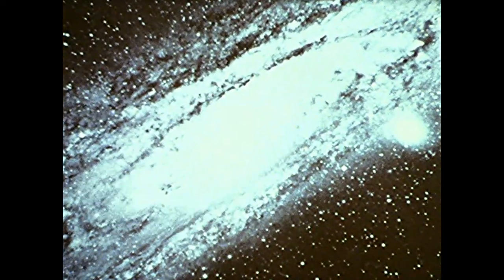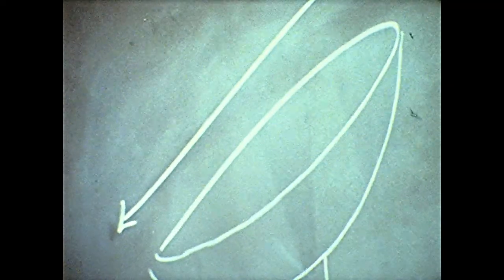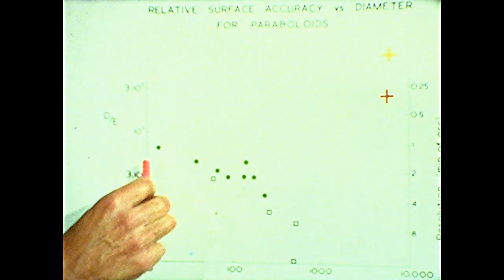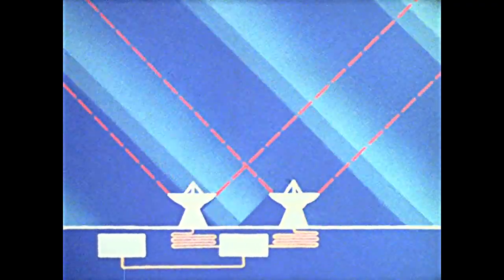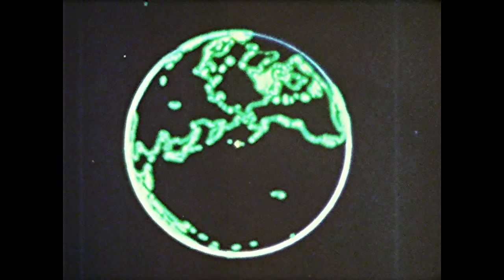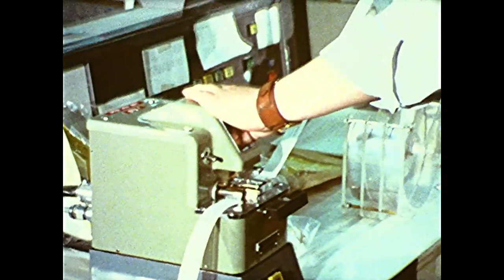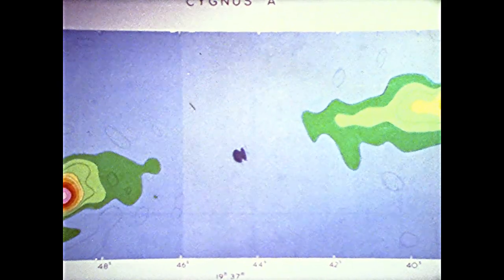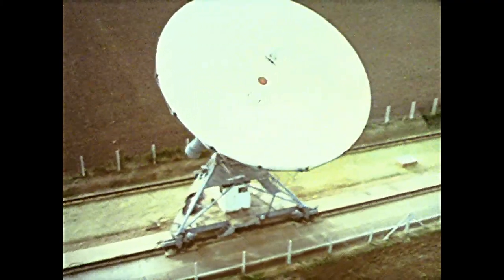The Cavendish Laboratory Presents "Aerial Synthesis: A Development In Radio Astronomy"